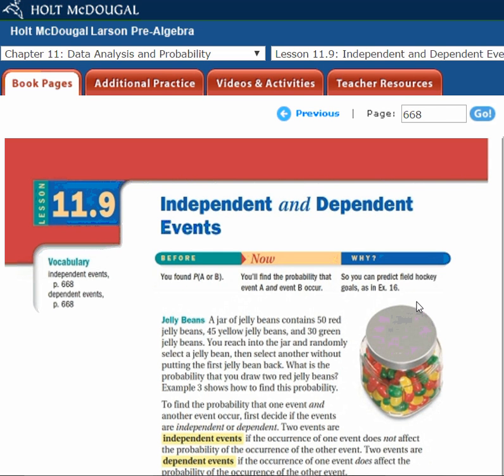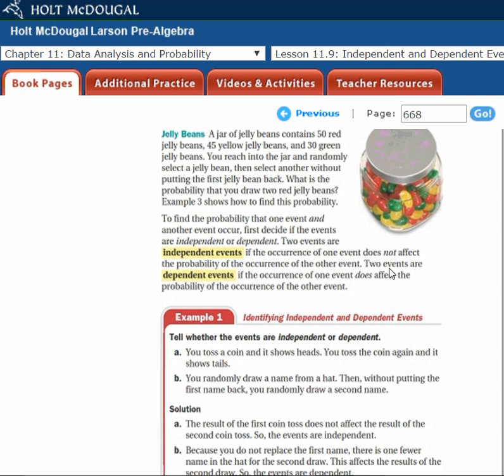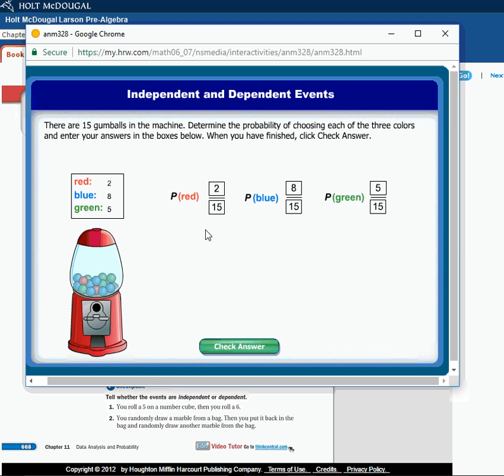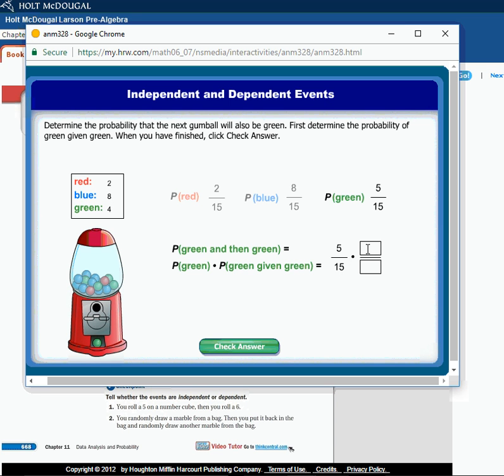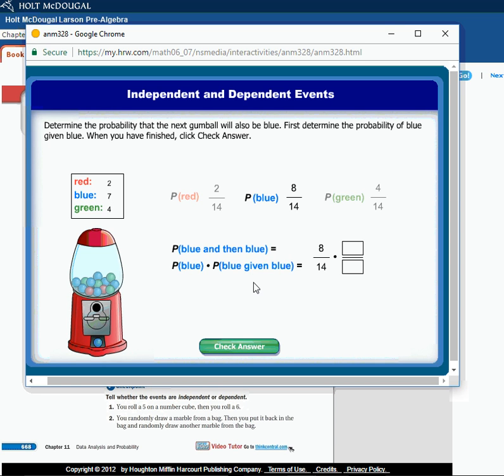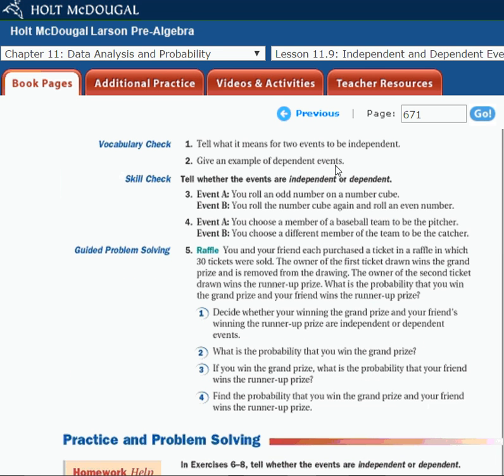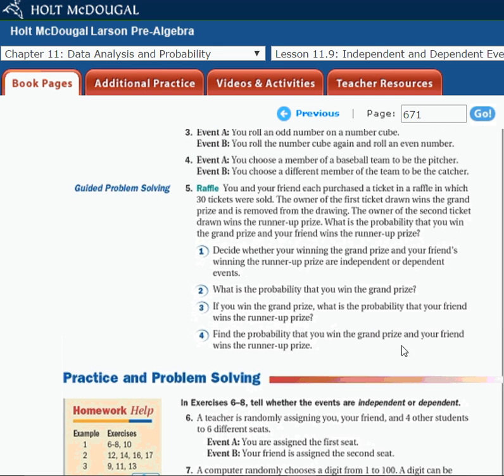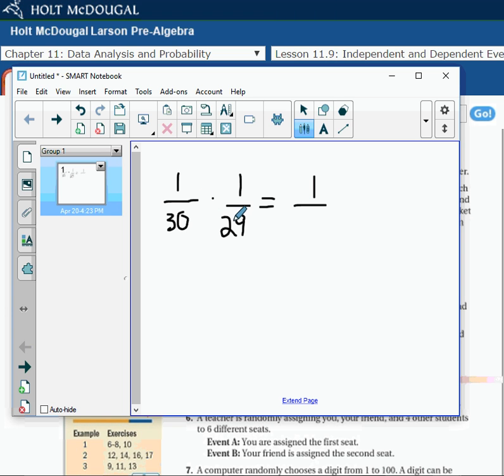Independent and Dependent Events